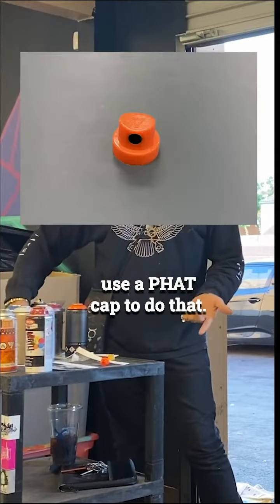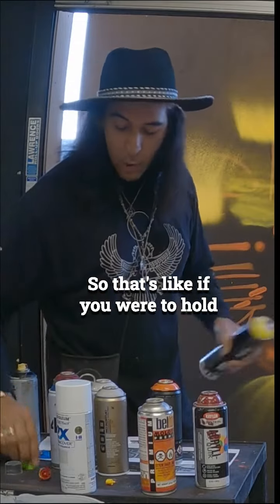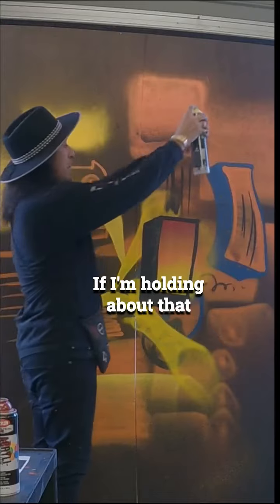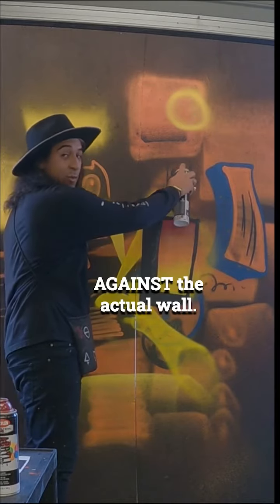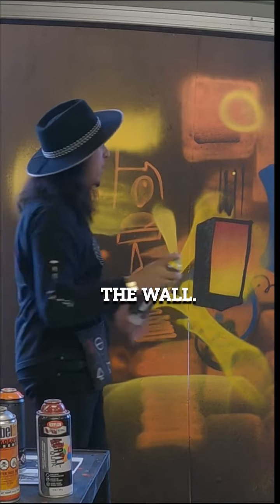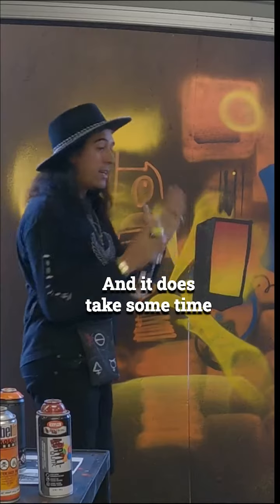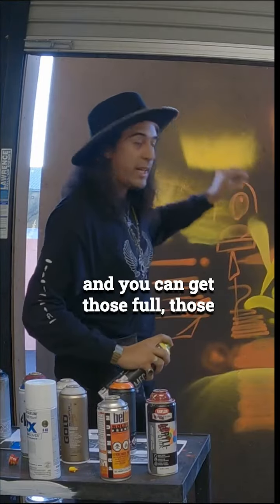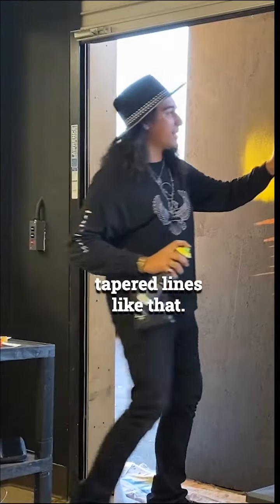HOW TO TAPER LINES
Listen to Black57TCB as he gives some solid advice on how to properly TAPER your LINES in your artwork.